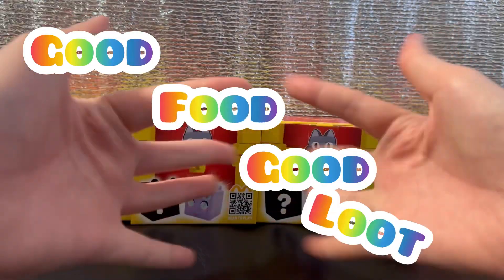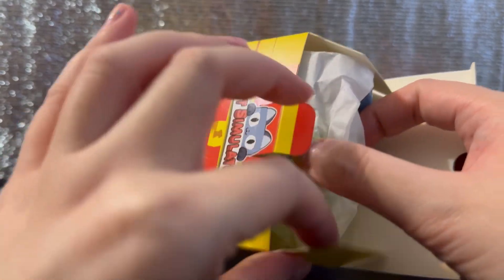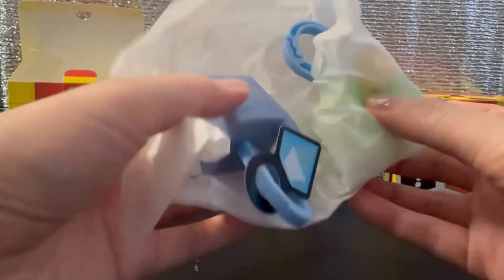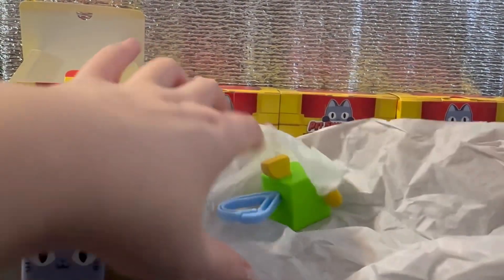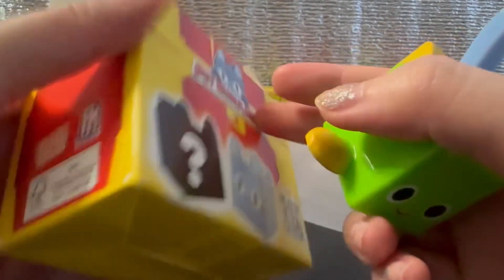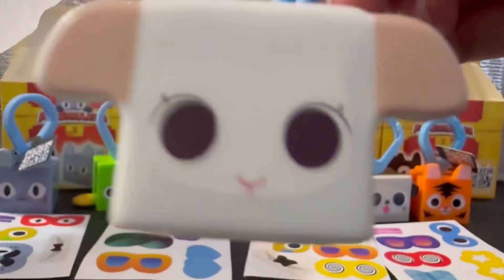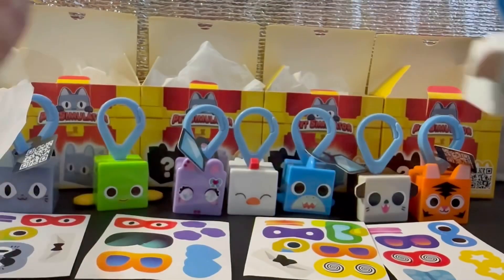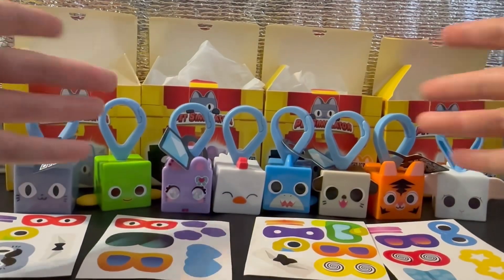Animal Toys Pet Simulator McDonalds Happy Meal Toys May June 2024 Weeks 1 & 2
Back with more animal toys from McDonalds! Pet simulators with digital play time!